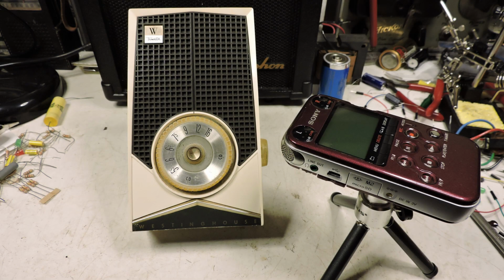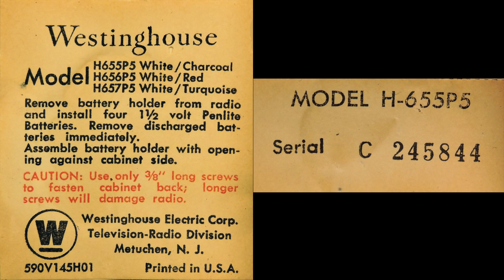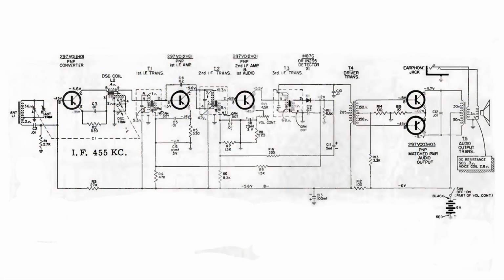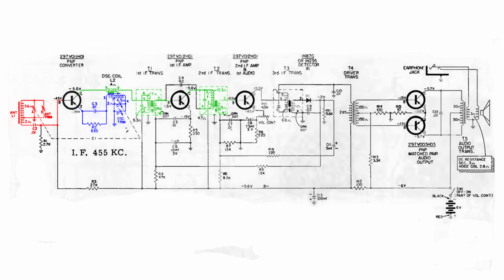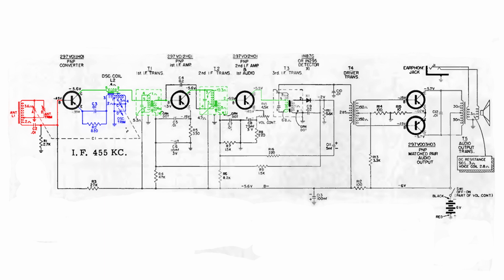Westinghouse Radio Model H655P5 replacing Electrolytic Capacitors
Westinghouse Model H655P5 replacing Electrolytic Capacitors